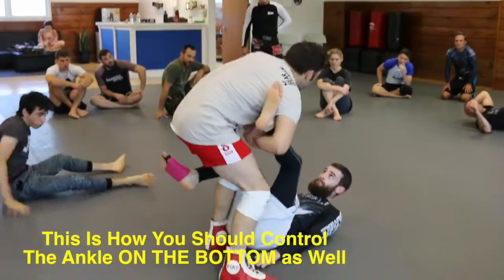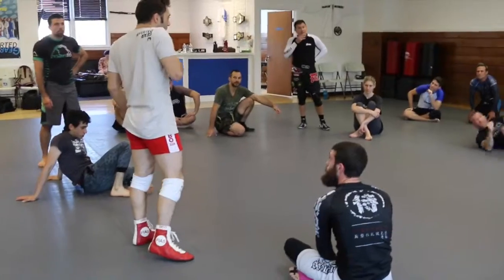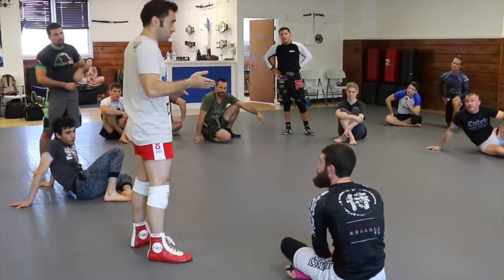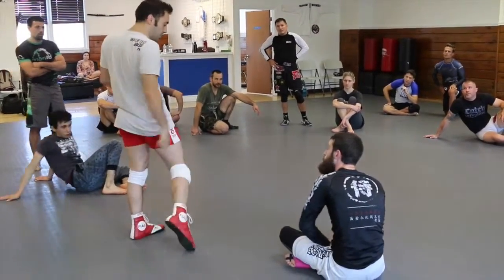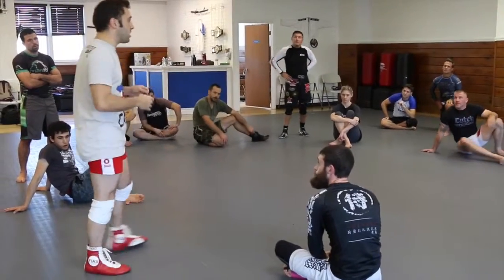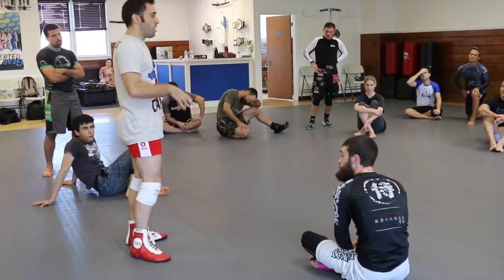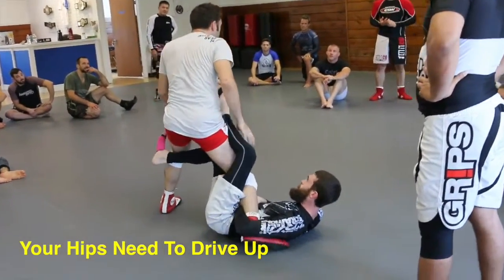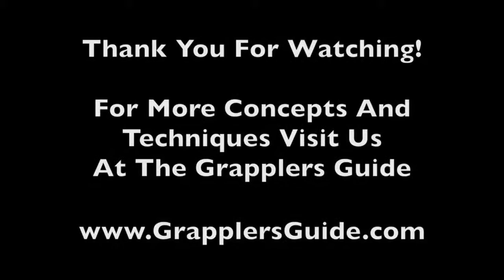October 18, 2015(7)